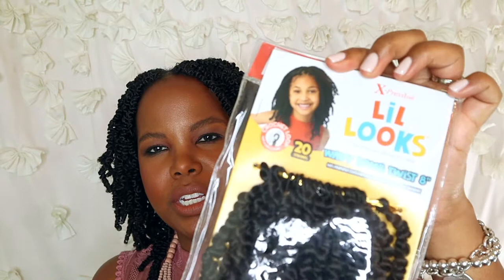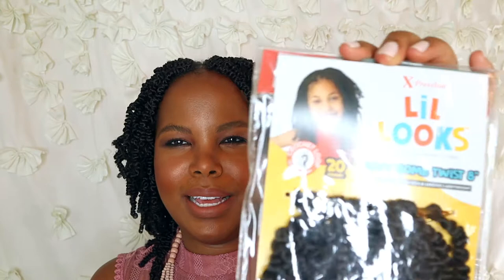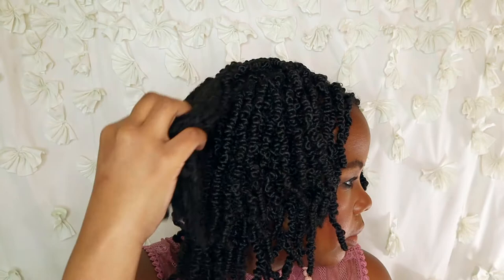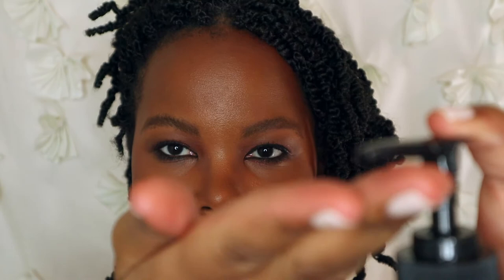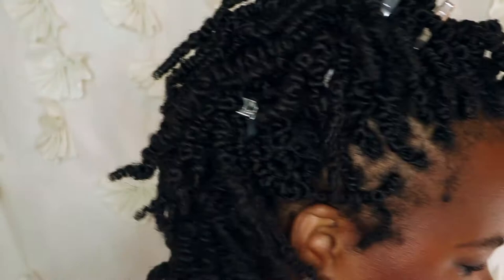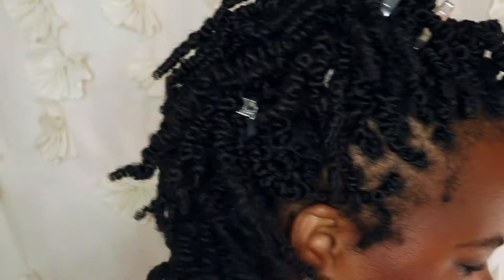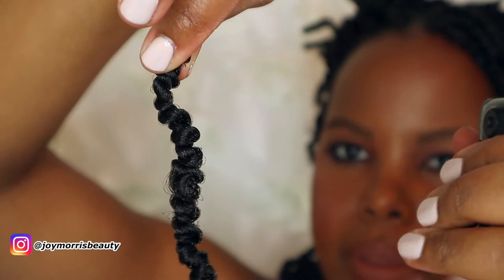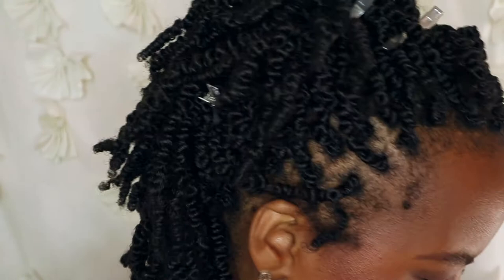Outre X-Pression Wavy Bomb Twist 8" | How To Install Pre-Twisted Crochet Spring Twists on Short Hair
Check out this video to learn more about how I installed these individual crochet twists in my hair.  Outre X-Pression Lil Looks Crochet Braid Wavy Bomb Twist 8"!

This is a great style for someone looking for short crochet twists and also for people looking to grow their natural hair in a protective style.  This hair was about $6/pack.  I purchased 10 packs and I ended up using 8 packs.  I installed about 150 crochet twists individually.  This hair is about 8 inches long, it's lightweight, and very comfortable.

My hair was only 3-4 inches long at the time of filming.  So if you have short hair, you can achieve this style!

The following parts of the video are timestamped below:

00:16 What made me purchase this hair
04:33 Visual tour of the individual crochet braids
05:03 Detailed tips on how I parted my hair and installed the twists
07:25 Close up installation demo, I install the very last remaining twist on camera
13:00 Finishing tips, how to help the finished hairstyle look as best as possible
15:04 A few alternate styling options

***HAIR***
***I’m wearing crochet braids while I grow a new head of hair.
***My hair is falling out because of a bad relaxer! I talk about my hair falling out in this video
How To Install Easy Crochet Braids Step by Step | Freetress Ringlet Wand Curl. 15K views and counting!

L.A. Girl Cosmetics PRO concealer in Fawn
NARS Radiant Creamy Concealer in Caramel and Amande
NARS soft matte complete concealer in Amande
Nyx Cosmetics HD Concealer in CW 06.7 and CW 08
Urban Decay Cosmetics Naked Skin Weightless Complete Coverage Concealer in Dark Golden
Tarte Shape Tape in 38N Med-Tan Neutral and 53N Deep

***FOUNDATION MATCHES***
AJ Crimson Creme Foundation in 4.5, 5, 6, and 7
Black Opal Beauty Creme Stick Foundation in Truly Topaz and Nutmeg
Black Opal Beauty Even True Flawless Skin Liquid Makeup in Truly Topaz and Nutmeg
COVER FX Power Play Foundation in N85 and N90

***ABOUT ME  👀
☕️I'm a professional makeup artist in Dallas and I ❤️ helping busy women learn simple and practical beauty tips!
☕️I'm a happy wife, proud mom, busy professional, Kenyan American, and a nerd!
☕️I cut my professional teeth in the fields of politics, government, public relations, and journalism.
☕️As a teenager, I won awards for painting and sculpting. My love for art eventually morphed into a love for makeup artistry.
☕️My favorite memory from earning my master of science in Journalism from Northwestern University? It was spending several months in London, England, working for Women's Wear Daily.

Stellar Lighting Systems Stellar Diva 18 inch Ring Light